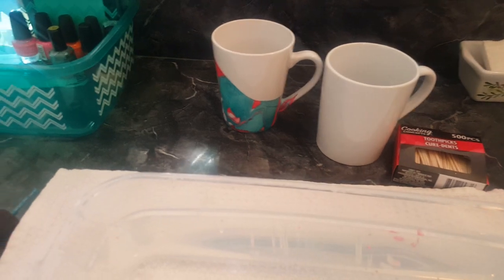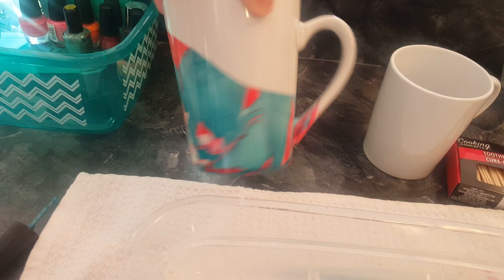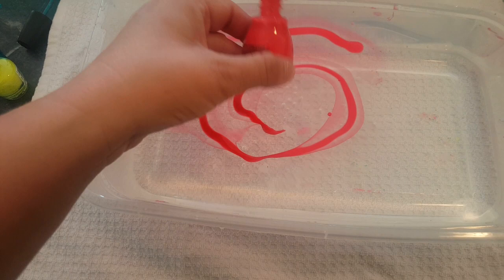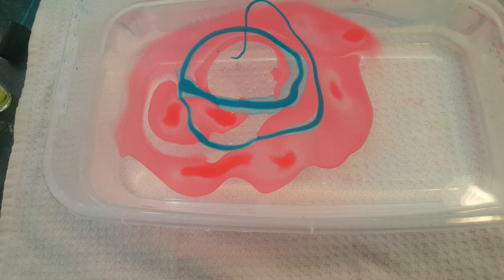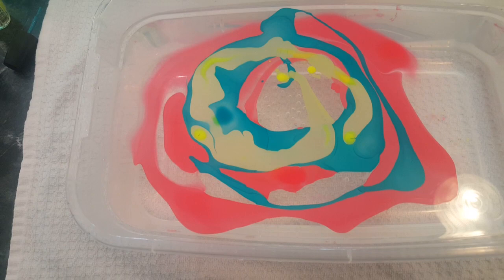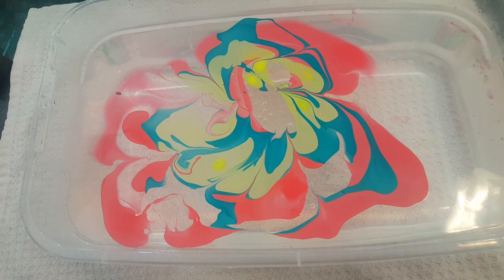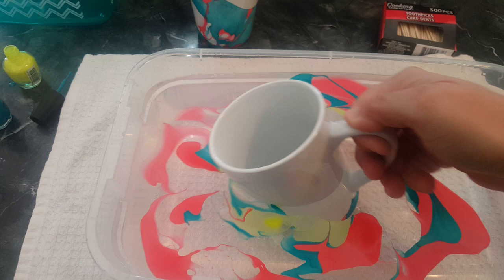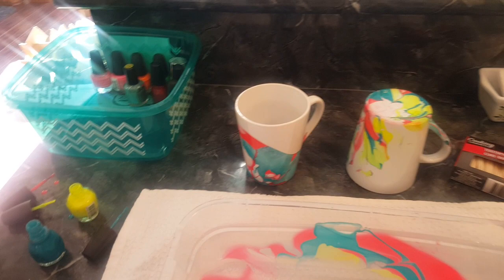Easy fast Nail polish coffee mugs